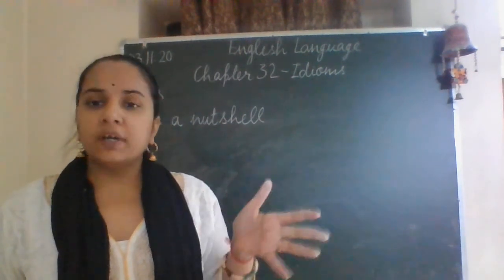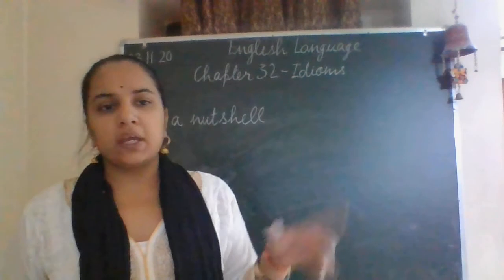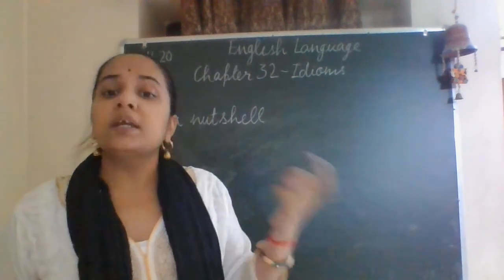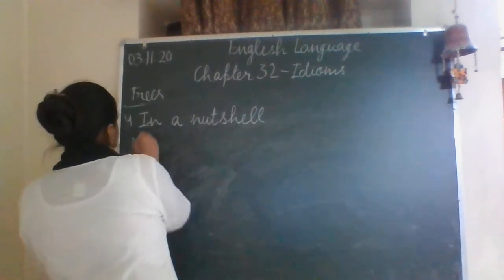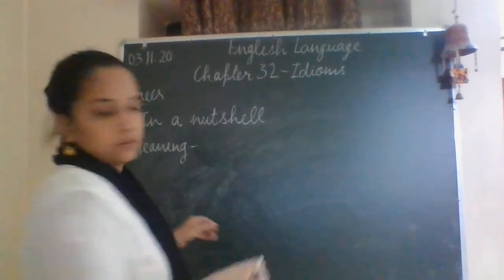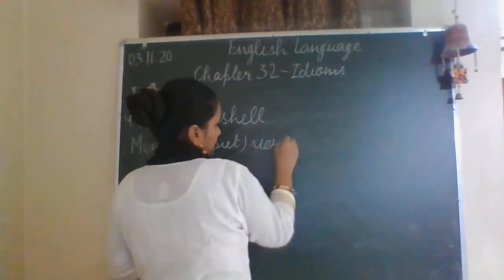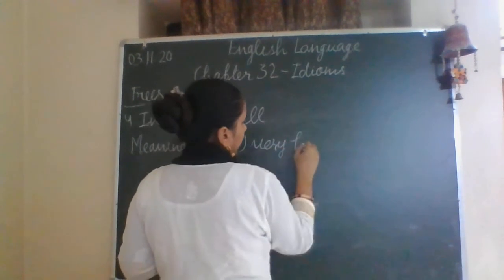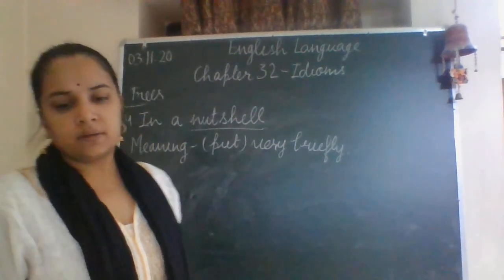CHAP32_PART5_LANG_VIII